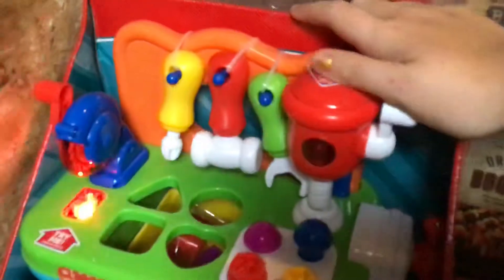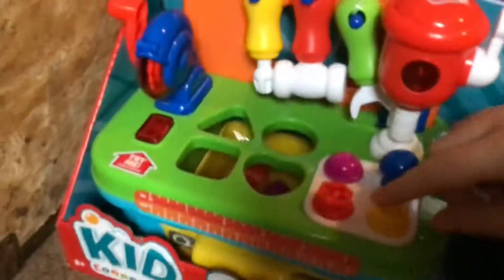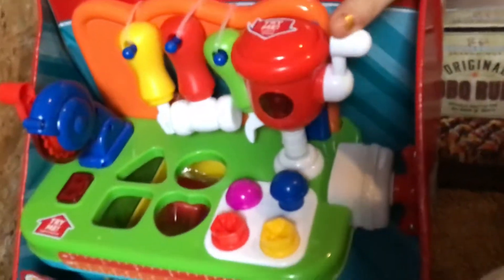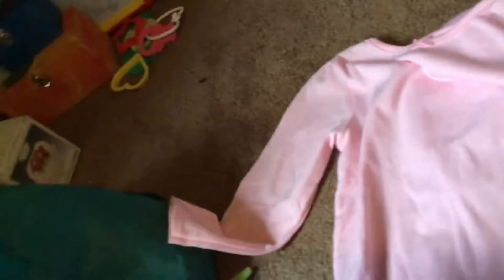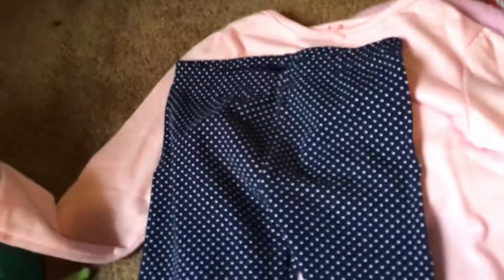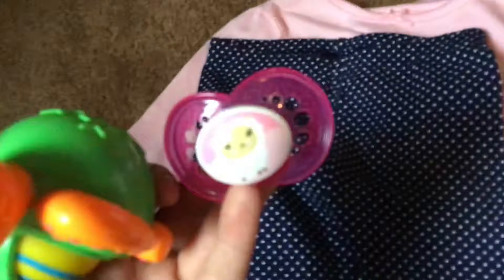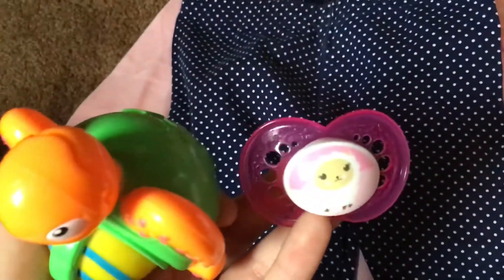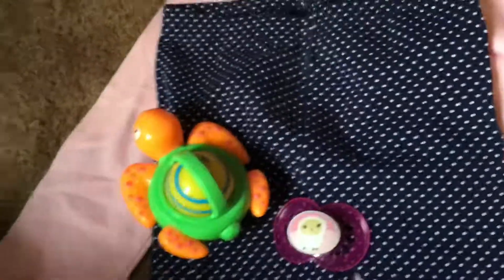Updated room tour!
So I did not like the room tour I did or had recently and so I kind of changed it up like a lot and I really just can’t wait for this baby girl to come! I have a lot of videos plan for her and Addie and, I did go on an outing with Addie yesterday but I ran out of storage before even got to the store!so let me know in the comments if you’re still want me to upload what I did film of addie going to the store!?